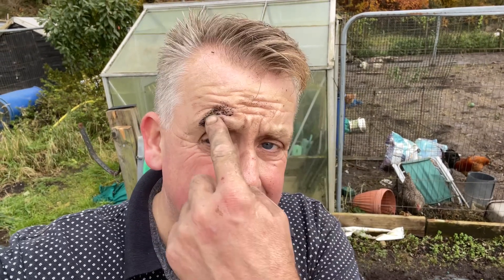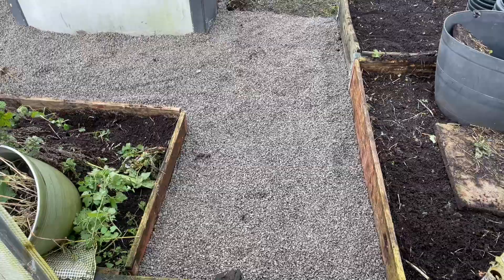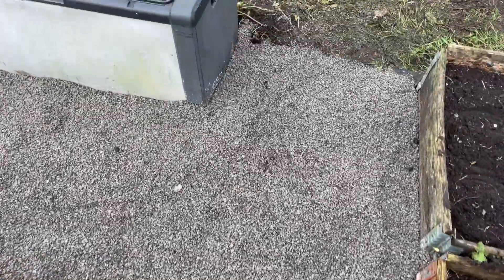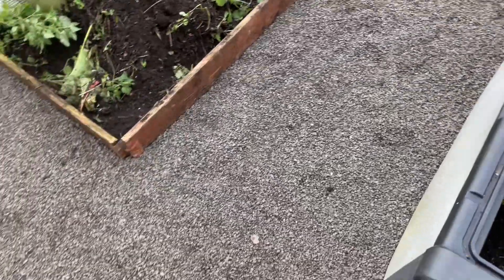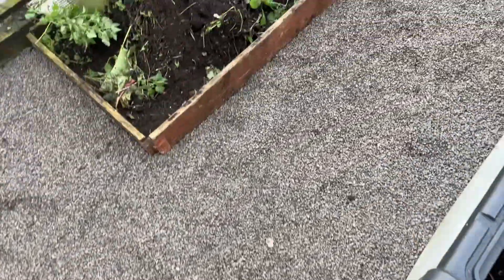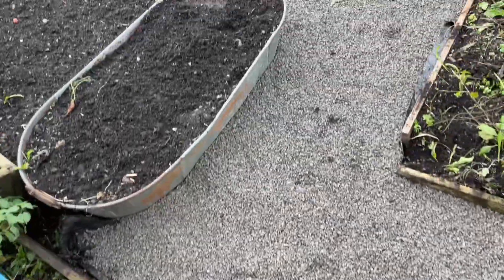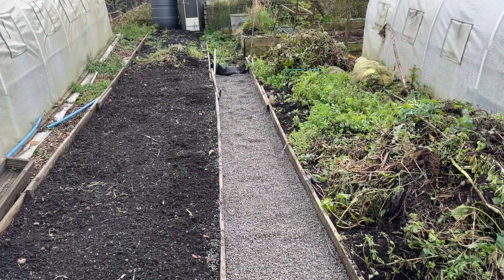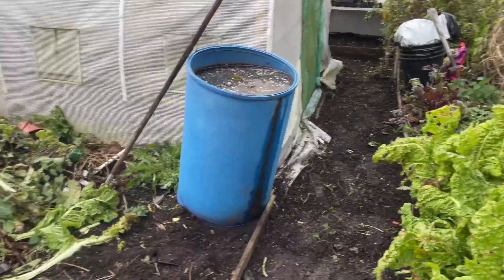Fixing my paths once and for all !